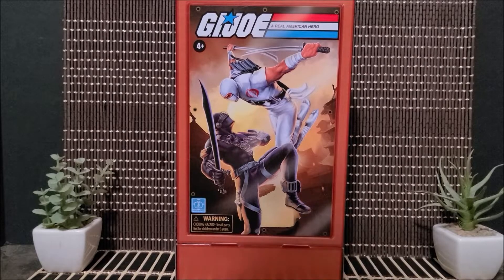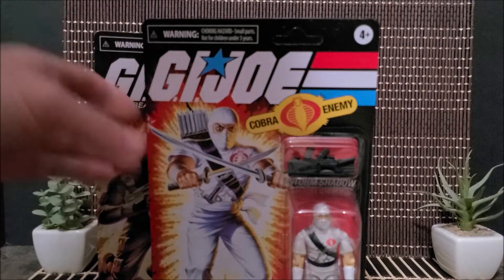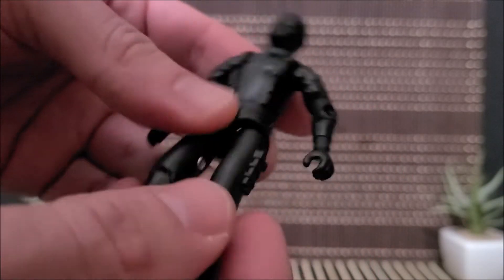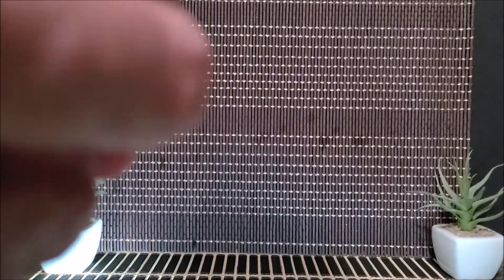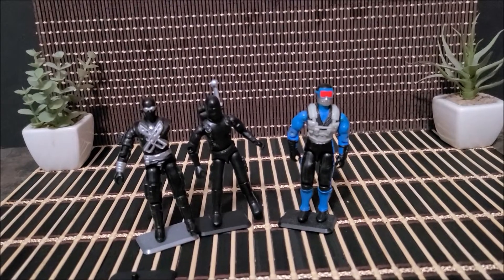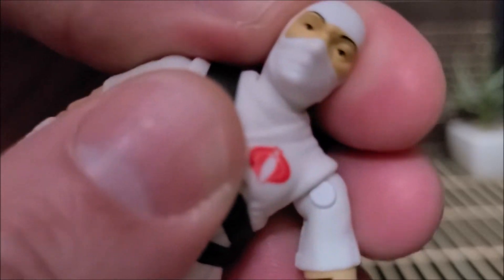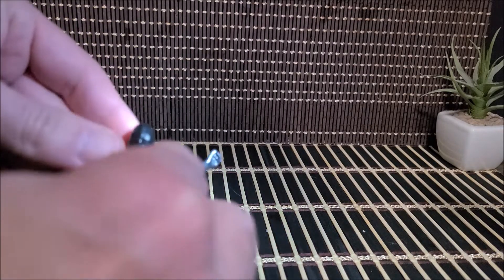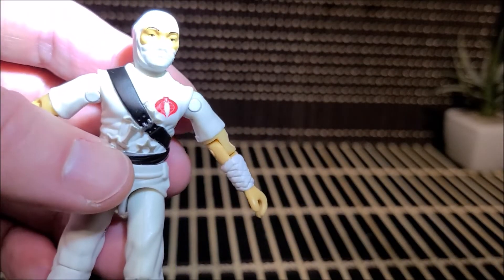New O-Ring Joes! Snake Eyes and Storm Shadow G.I. Joe action figure review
New Hasbro Pulse Exclusive Snake Eyes and Storm Shadow vintage style 3.75 inch O-Ring action figures are reviewed.
Featuring music from Karl Casey @ White Bat Audio
G. I. Joe Cartoon music samples  by Robert J. Walsh and Johnny Douglas